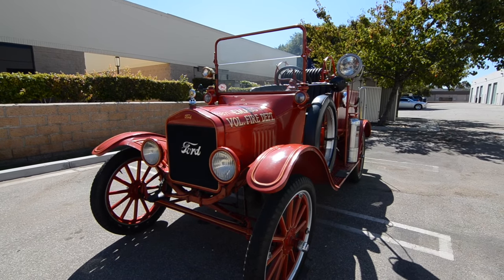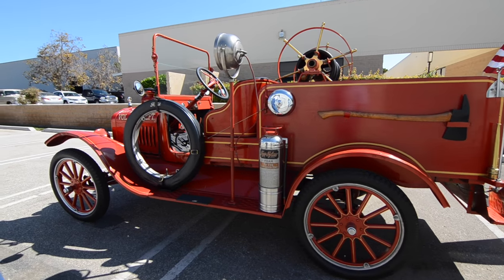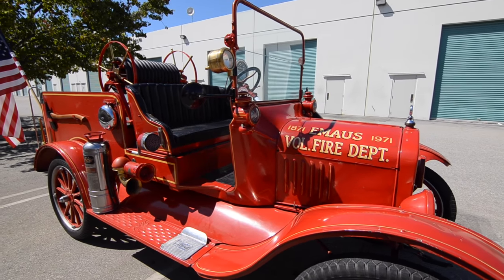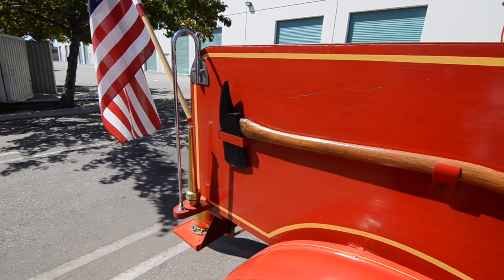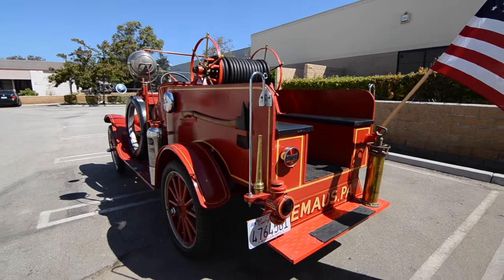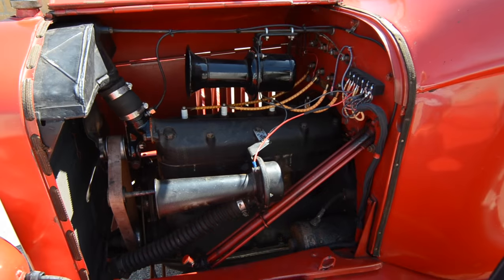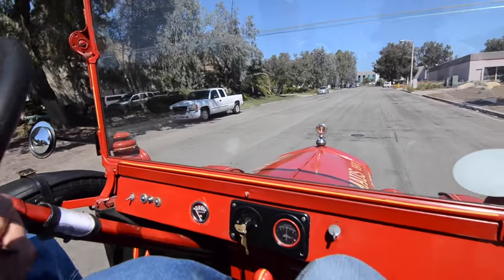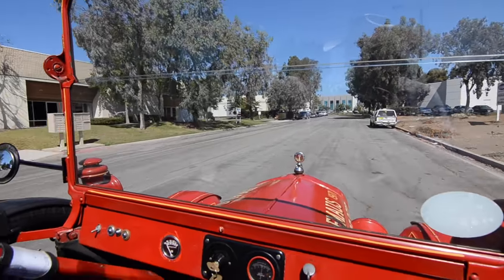SOLD: 1922 Model T Fire Truck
For additional information please phone Dave Henry @ 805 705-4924.